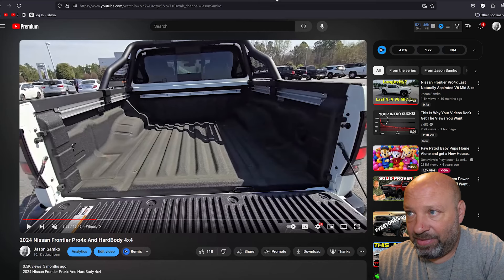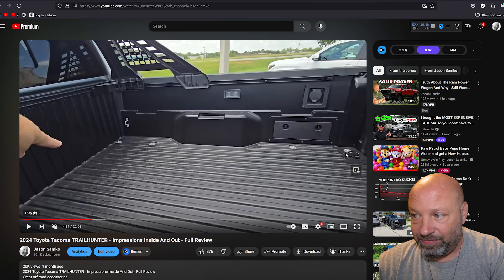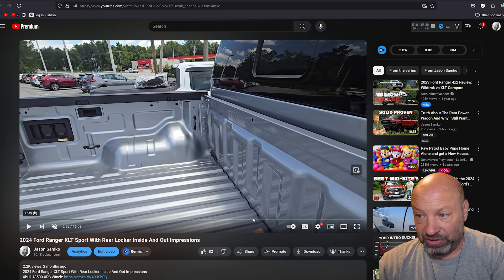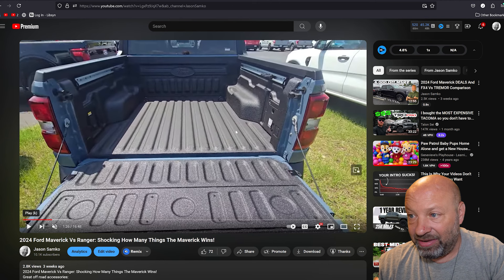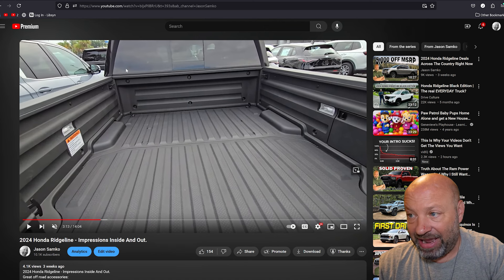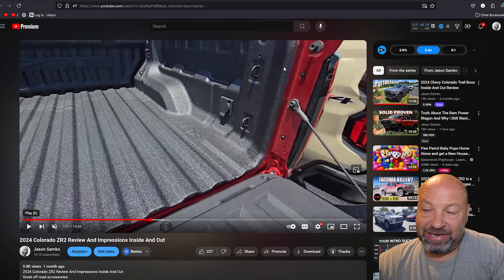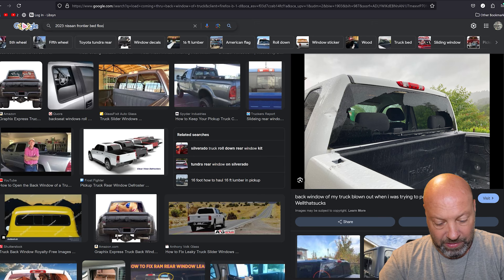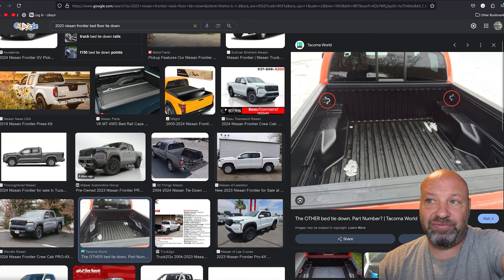Why Can't All Mid Size Trucks Get This Right? CARGO HAULING ISSUES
The Colorado, Maverick, Gladiator, And Tacoma Get This Right. The Frontier and Ranger could do better.
Great off road accessories:
Recovery strap
Recovery Strap
30 Foot Cables I used
Recovery ring & Soft Shackles

MY OTHER HUNTING CHANNEL: @tradbowpodcast